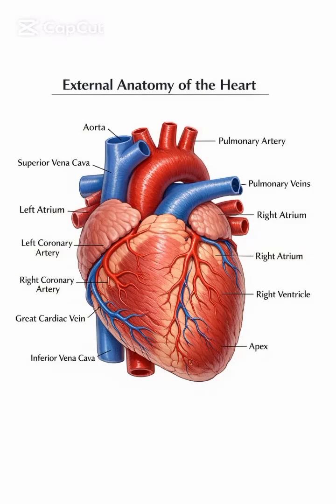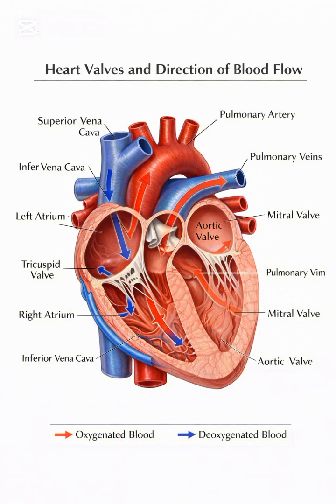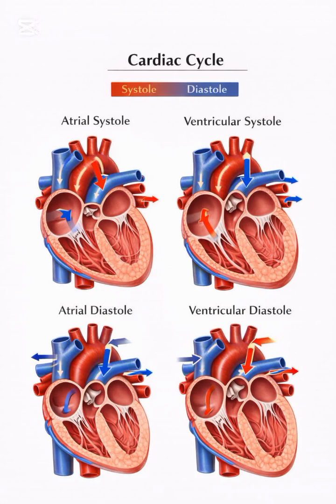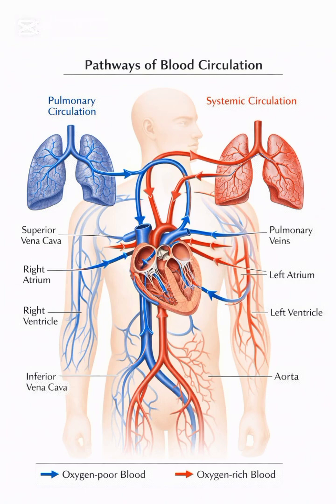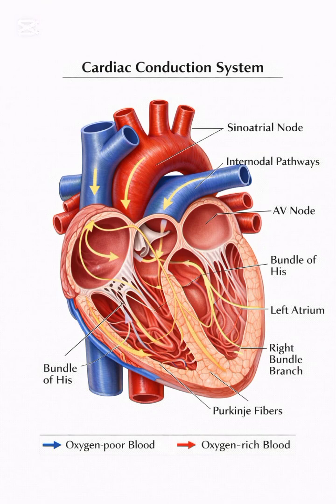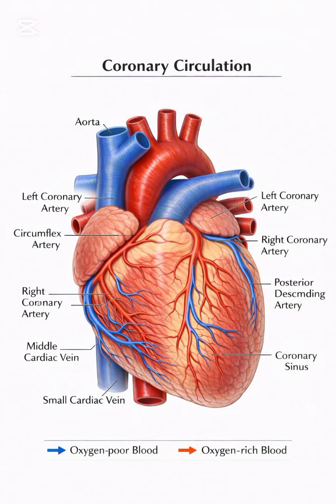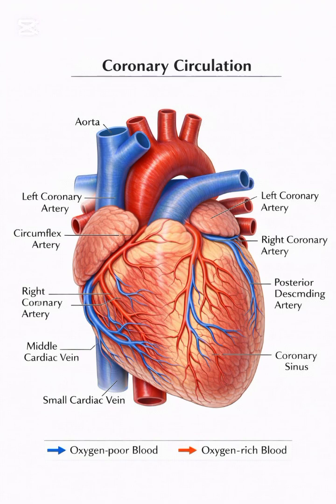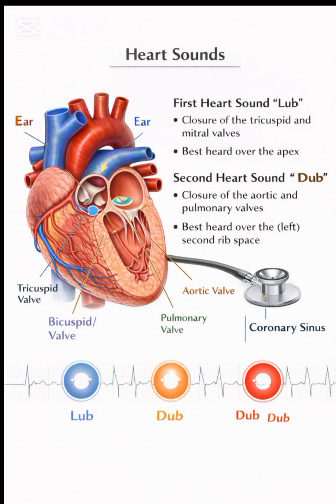How The Heart Works Complete Details with Diagrams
External Structure of the Heart

What the diagram shows

Location of the heart in the thoracic cavity

Major blood vessels:

Aorta

Pulmonary artery

Pulmonary veins

Superior and inferior vena cava

Explanation
The heart is a cone-shaped muscular organ located between the lungs, slightly tilted to the left. It is enclosed by a double-layered sac called the pericardium, which reduces friction during continuous beating. Large blood vessels enter and leave the heart, allowing blood to circulate between the heart, lungs, and the rest of the body.
[2/4, 8:07 PM] Mamu Arif 🕊️: Internal Structure (Four Chambers)

Right atrium

Right ventricle

Left atrium

Left ventricle

Interventricular septum

Explanation
The heart is divided into four chambers by muscular walls called septa.

The right side handles deoxygenated blood.

The left side handles oxygenated blood.

The atria are thin-walled chambers that receive blood, while the ventricles are thick-walled chambers that pump blood. The left ventricle has the thickest wall because it pumps blood to the entire body under high pressure.
[2/4, 8:07 PM] Mamu Arif 🕊️: Heart Valves and Direction of Blood Flow

Tricuspid valve

Pulmonary valve

Aortic valve

Arrows indicating blood flow

Explanation
Heart valves ensure one-way movement of blood.

Blood flows from atria to ventricles through atrioventricular (AV) valves

Blood leaves ventricles through semilunar valves

Valves open and close due to pressure differences, preventing backflow. Proper valve function is essential for efficient circulation.